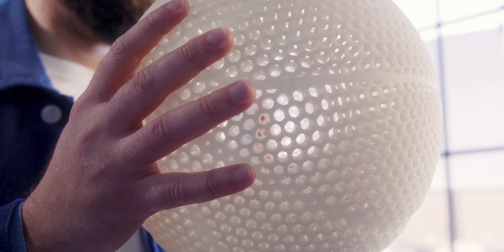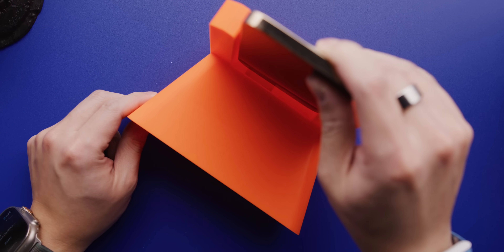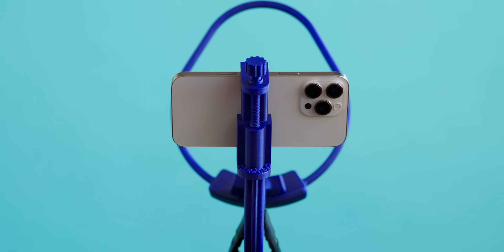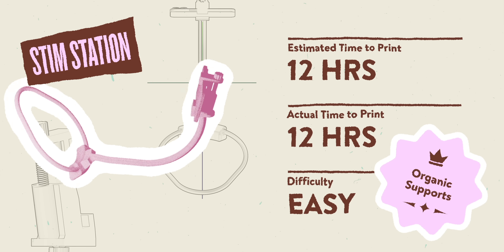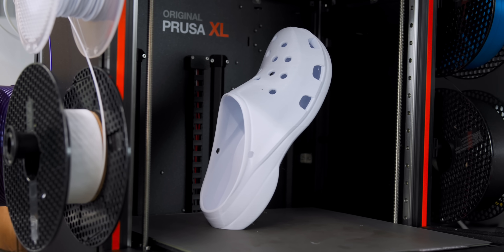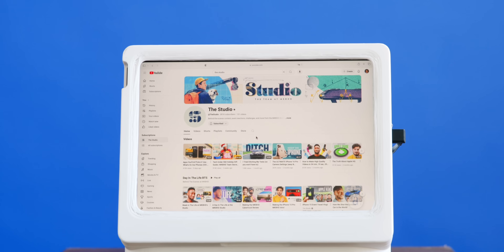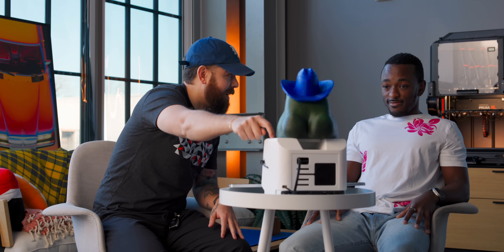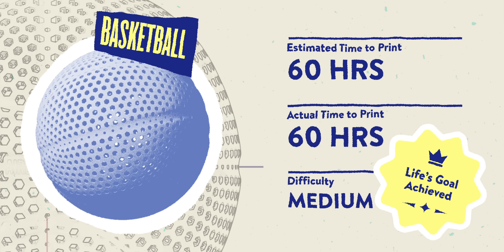3D Printing Unaffordable Tech (as a Complete Beginner)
The MKBHD Team 3D printed the internet's favorite tech (and some weird stuff, too)

CHECK THESE CREATORS OUT!

OUR 3D PRINT FILES
Fred the Frog

Chapters:
00:00 A New Challenge
00:30 A Phone Speaker (so simple!)
01:53 Printing a Triple Folding Phone
02:52 An Absolutely Flawless Print (good for society)
04:58 The Greatest Shoe on Planet Earth
07:00 Viral iPhone Dock
08:16 Viral Portable Mac Mini (good for self-esteem)
09:42 It's Time to (maybe) Bounce a Basketball

Equipment used in this video and others:
Canon EOS C70
Sennheiser ME 2 lav
PowerDeWise lav
Zoom F8n Pro
Hollyland Lark Max

Shot & Edited by Rich Ho & Eric Villa
Technical Producer & Colorist - Rich Ho
Content Strategist & Line Producer - Eric Villa
Audio by Ellis Rovin